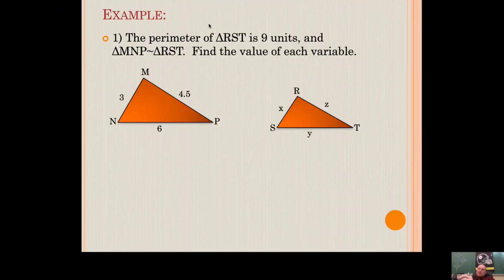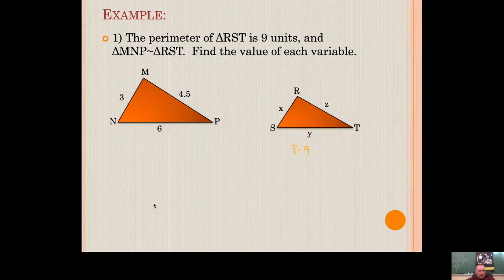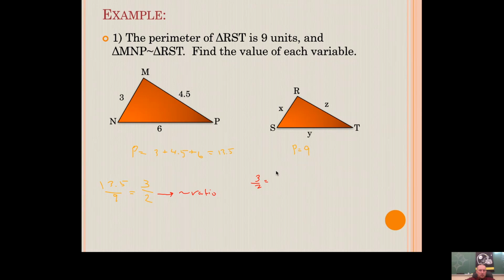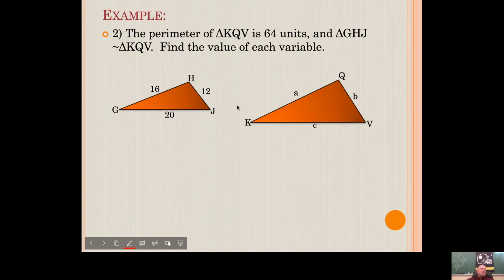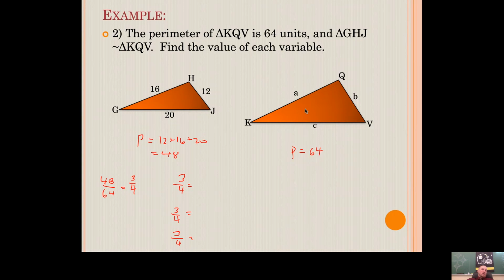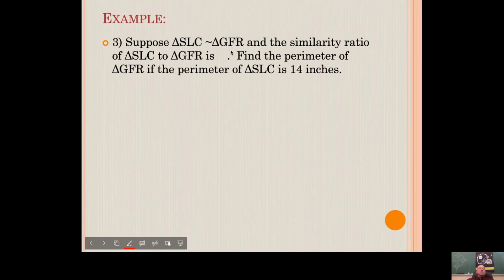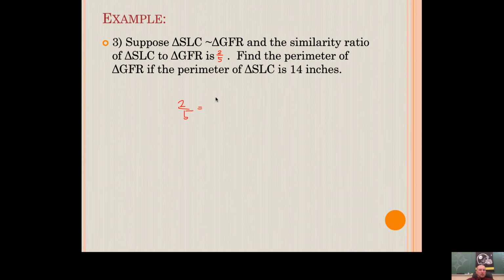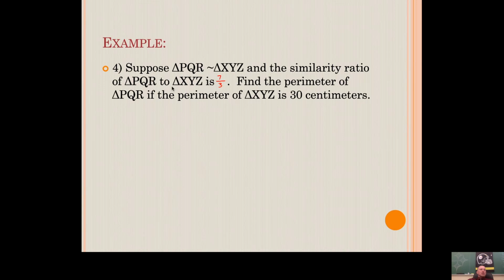Geom9.7.2 Using Similarity Ratios to Find Perimeters